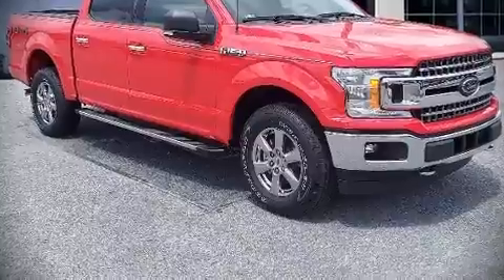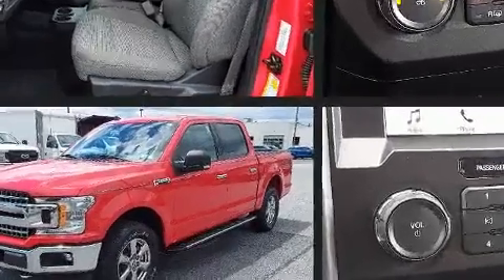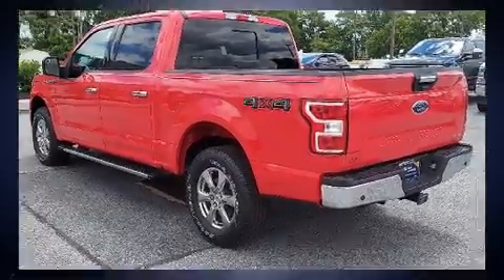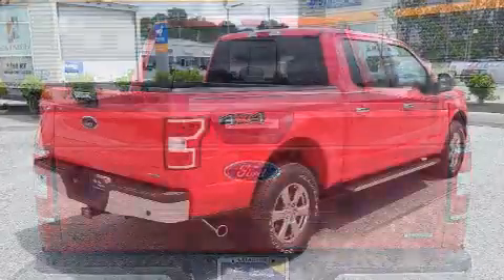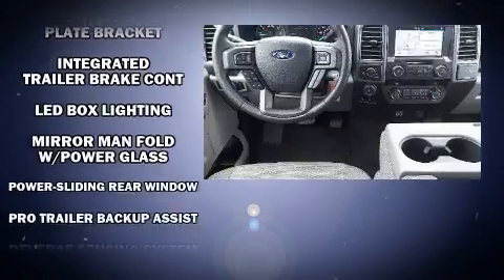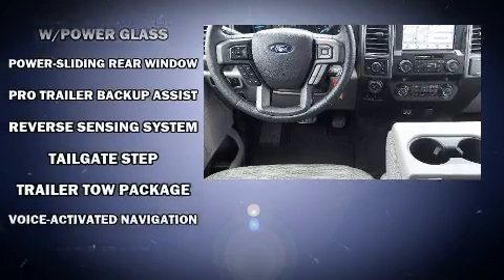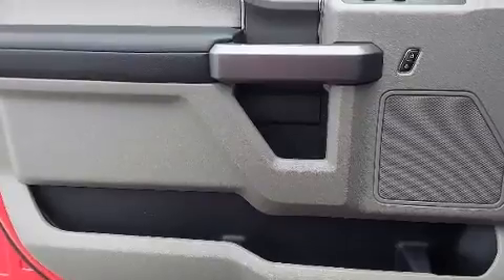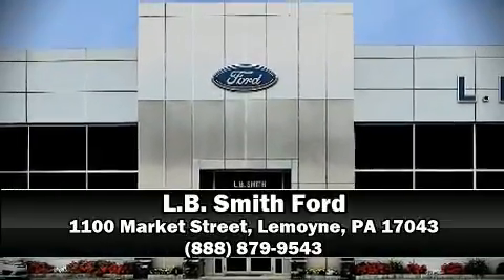2019 Ford F-150 XLT in Lemoyne, PA 17043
L.B. Smith Ford
1100 Market Street

Come test drive this 2019 Ford F-150. With just over 10,000 miles on the odometer, you'll be sure to appreciate this model's condition and value. The following features are included: delay-off headlights, a tachometer, variably intermittent wipers, a rear step bumper, tilt steering wheel, and air conditioning. Safety equipment has been integrated throughout, including: dual front impact airbags with occupant sensing airbag, head curtain airbags, traction control, brake assist, ignition disabling, and 4 wheel disc brakes with ABS. Various mechanical systems are monitored by electronic stability control, keeping you on your intended path. This vehicle has achieved Certified Pre-Owned status, by passing Ford's rigorous certification process. We pride ourselves in the quality that we offer on all of our vehicles. Stop by our dealership or give us a call for more information.